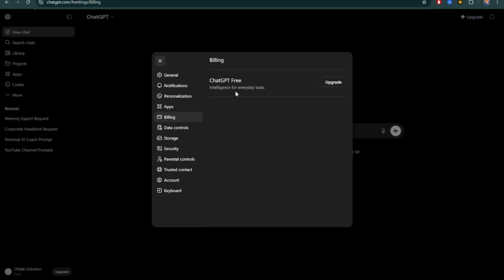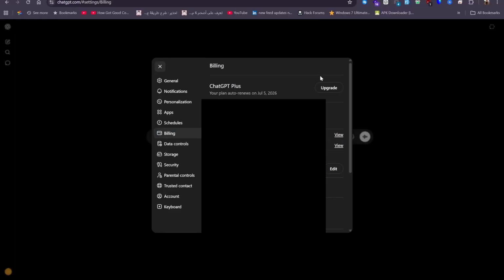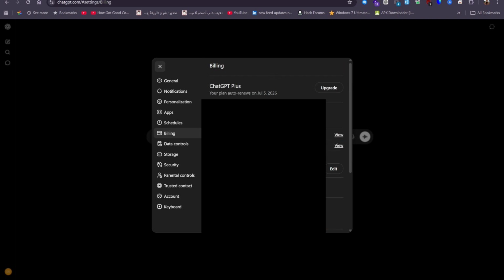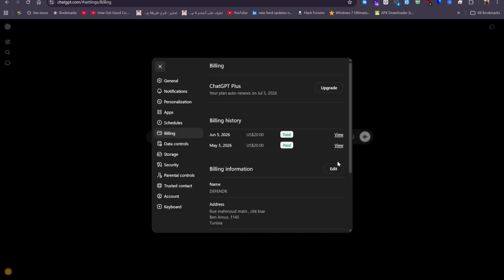Can't Find Your ChatGPT Invoice? Watch This!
Hello guys, it's Ataki once again! This video provides a comprehensive "chatgpt tutorial" on how to manage your SHGVT membership. We'll show you "how to use chatgpt" to access billing invoices and walk you through the process of canceling an active membership, making it a useful "chatgpt guide" for all users. This "chatgpt tutorial" covers essential "chatgpt features" for effective account management.